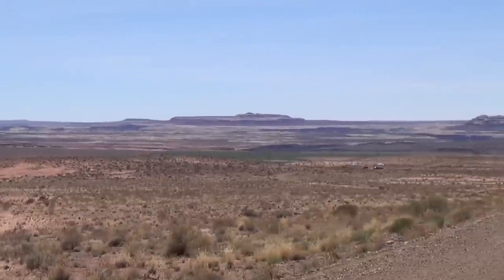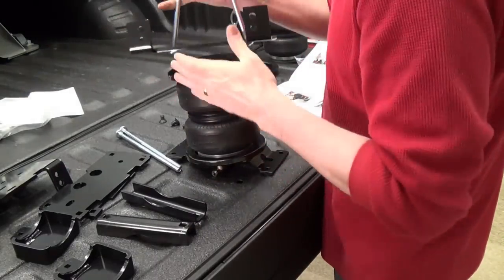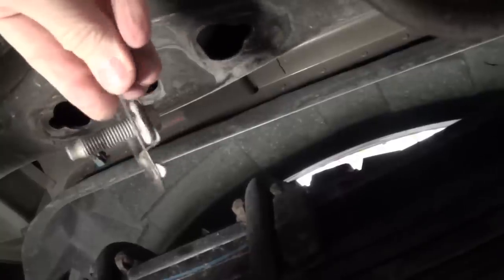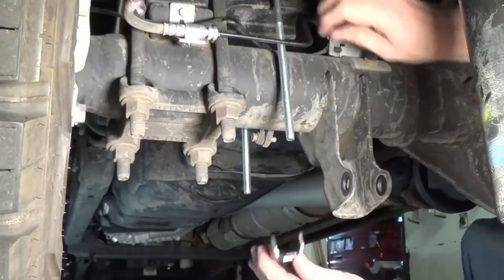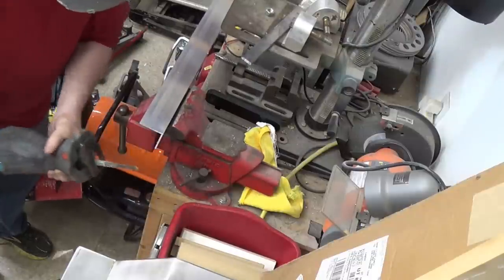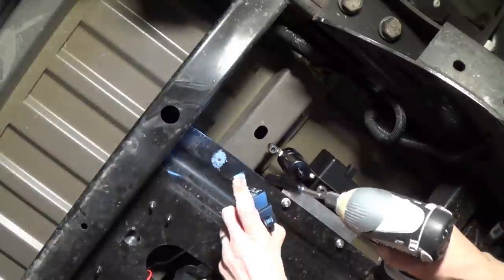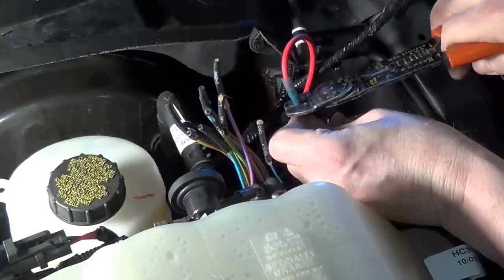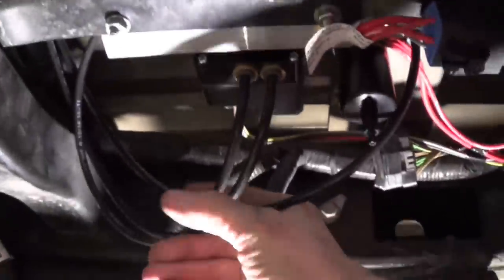Installing Air Lift Air Spring System on 2017 Ford Super Duty F350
Air Lift LoadLifter 5000 Ultimate with the on-board wireless compressor 72000. Demonstration of locating and using Ford upfitter switches.
Air Lift 2nd Generation System
Airbag Kit for 2017 Super Duty
Airbag Kit for 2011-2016 Super Duty